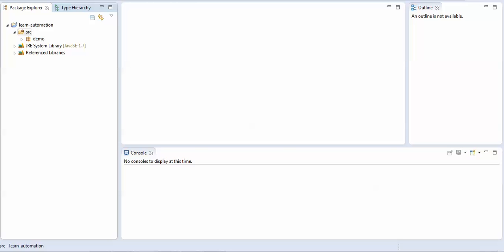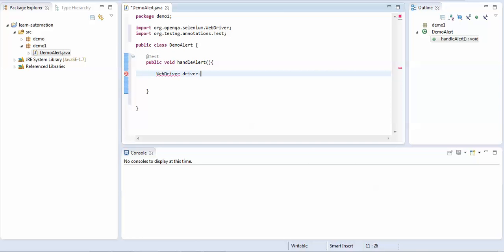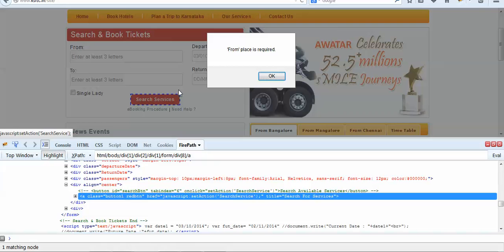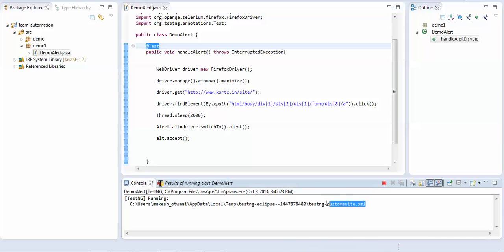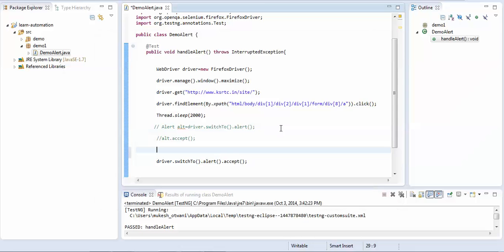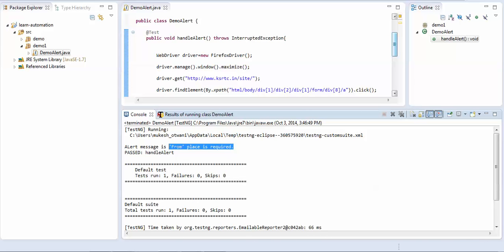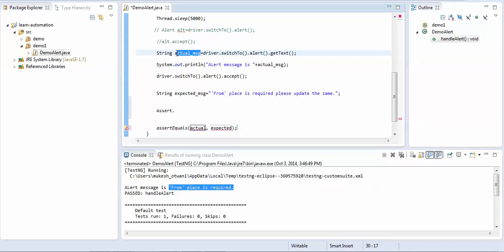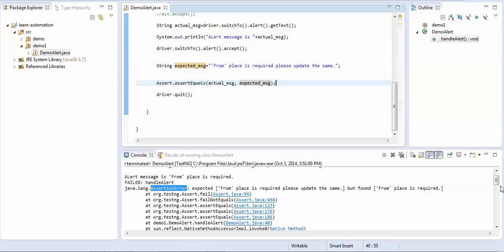Mastering Alert Handling in Selenium WebDriver Using the Alert Interface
In this tutorial, you'll learn how to handle different types of browser alerts in Selenium WebDriver using the Alert interface. We’ll cover how to manage simple alerts, confirm pop-ups, and prompt pop-ups by switching to the alert, accepting, dismissing, sending text input, and capturing alert text. These techniques are crucial for automating web applications that rely on JavaScript-based alert dialogs. For detailed examples and best practices, check out the full article: